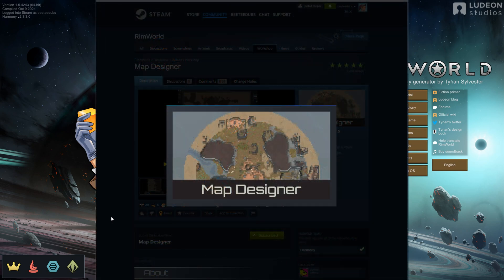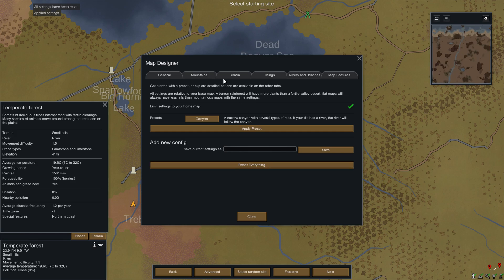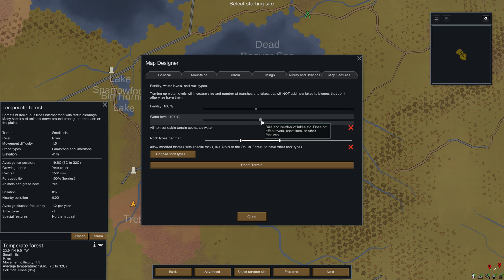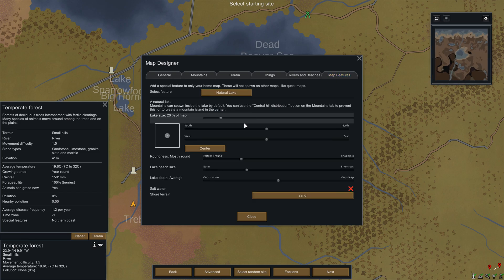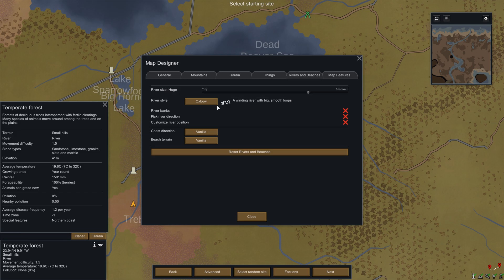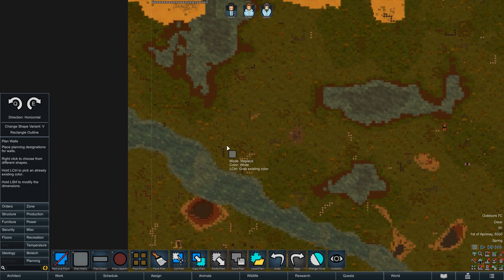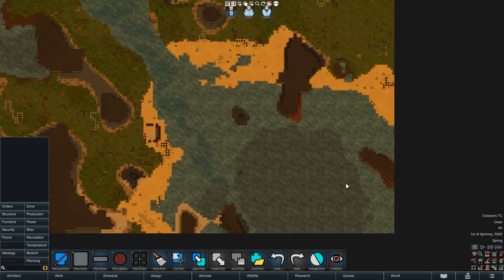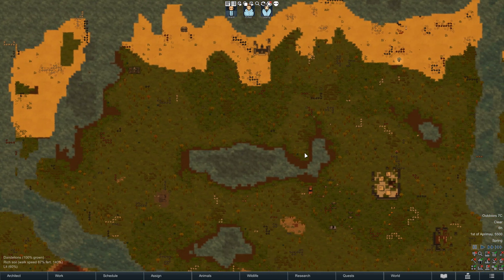How-to Use Map Designer [RimWorld]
Hey all, in this video I'll introduce you to Map Designer, which can be used to easily customize a tile before you settle on it!